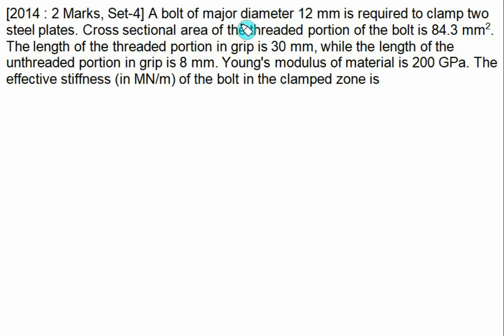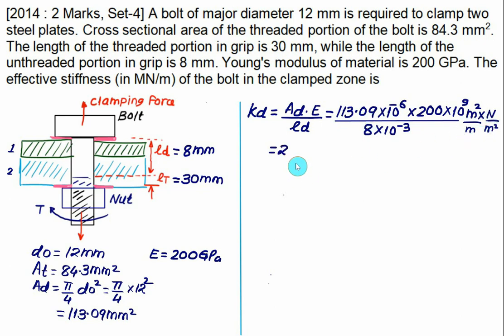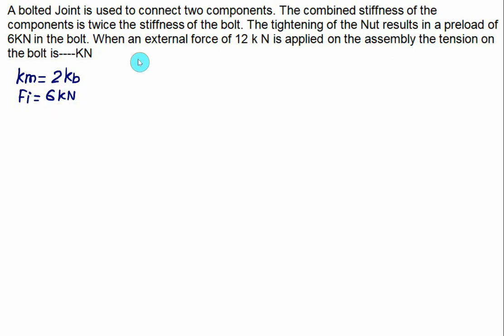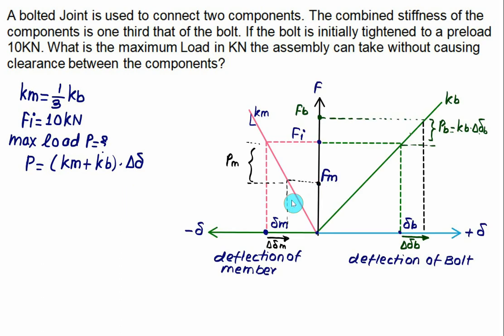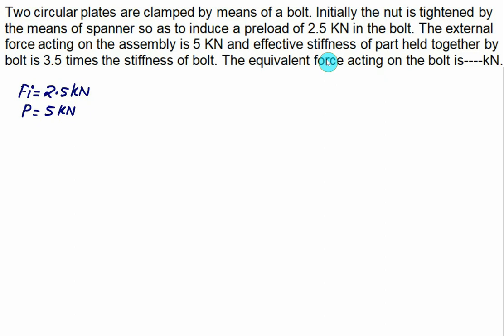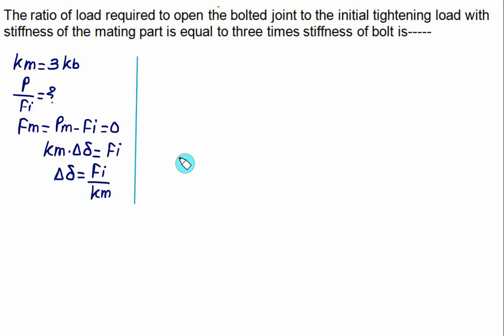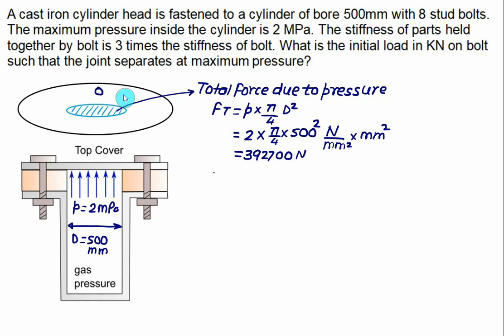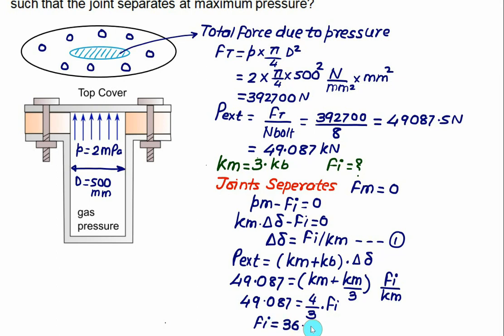Design of power Screw 11 Stiffness of Fasteners Numerical 1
Stiffness of Fasteners Numerical
Hi